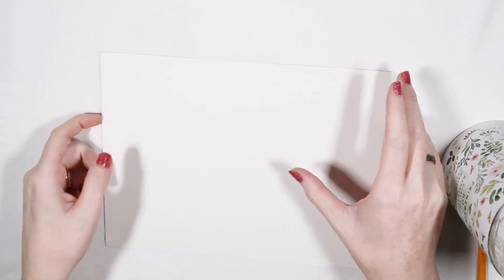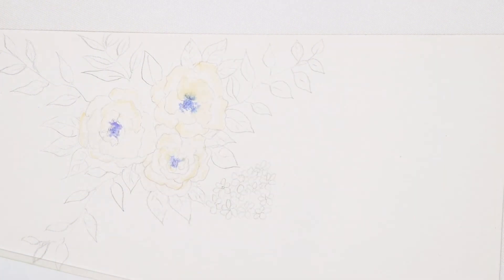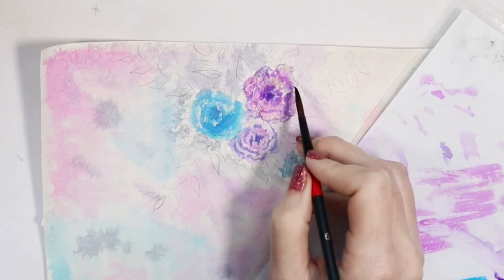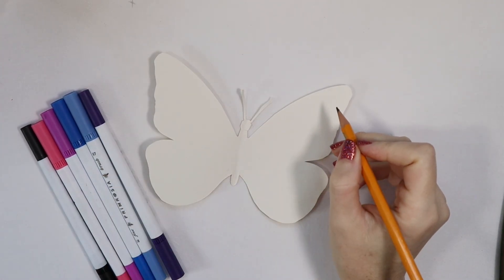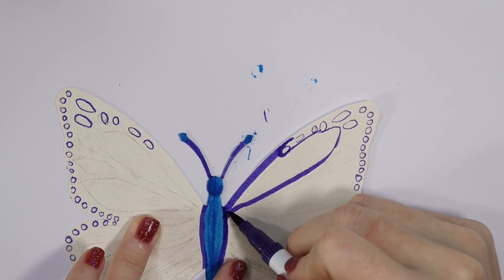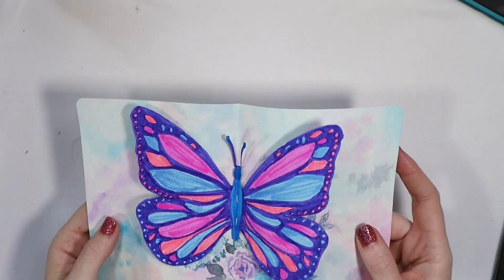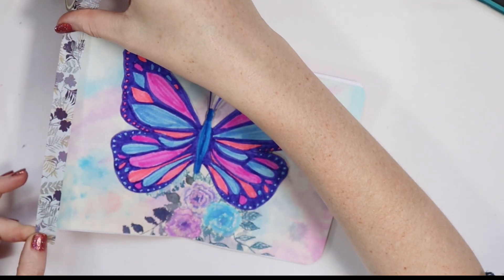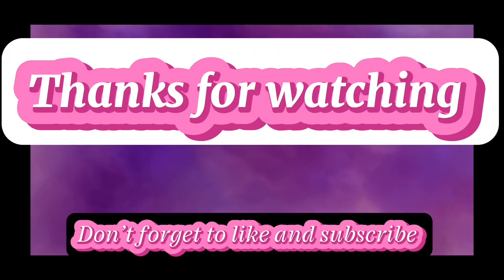DIY Greeting Card- 3D Butterfly Card 🦋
Join me in making a Fun and Bright little card for a friend. It was so fun and I really hope she loves it!